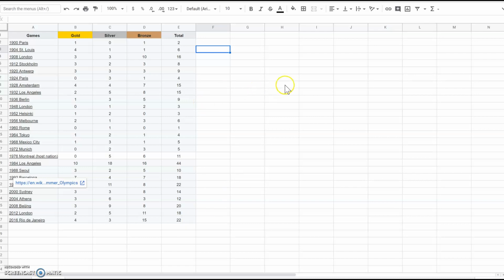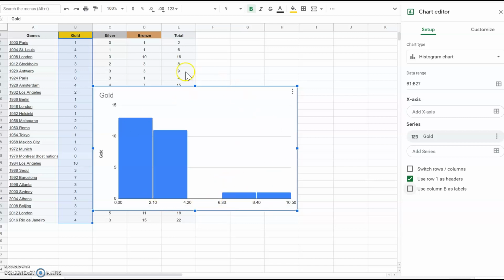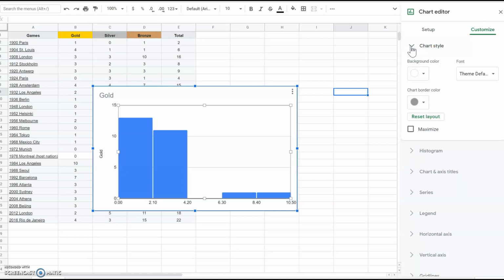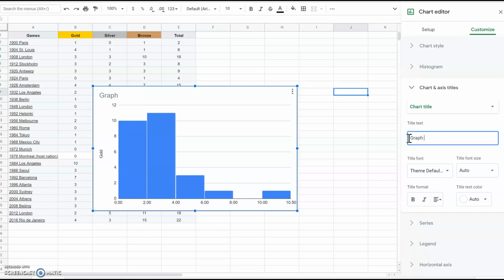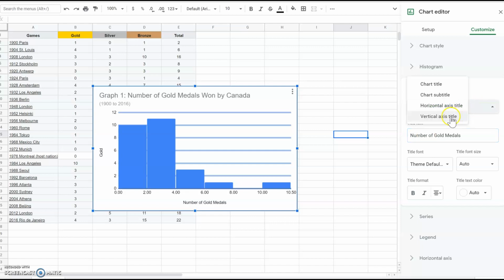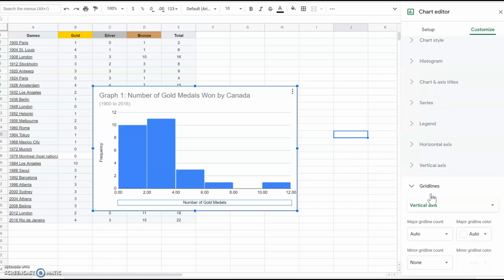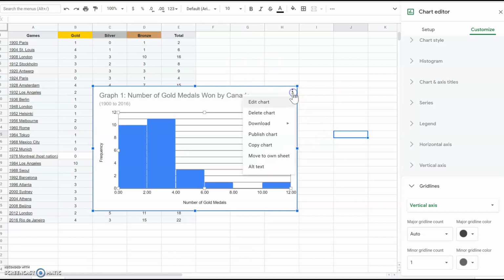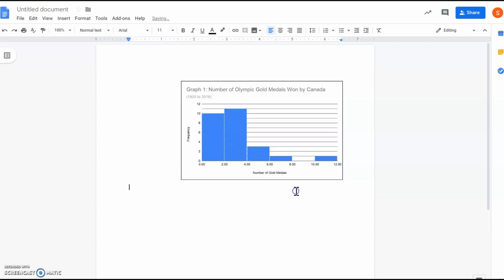Making a Histogram in Google Sheets